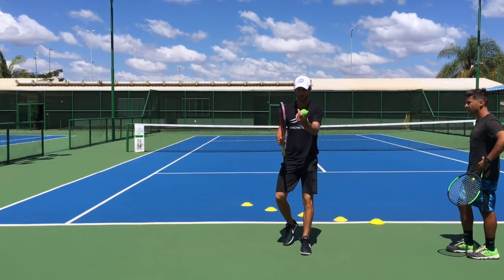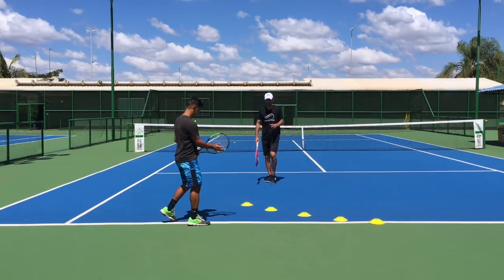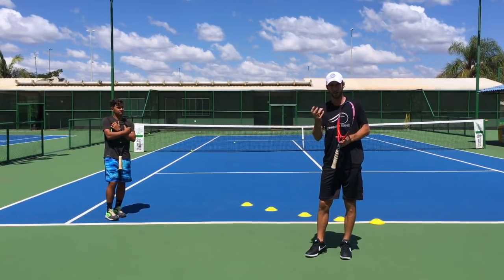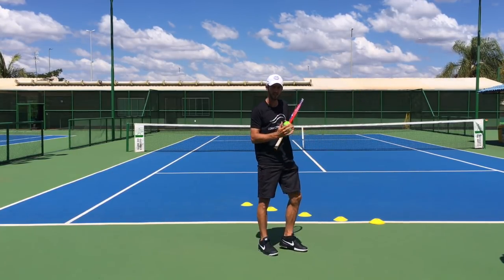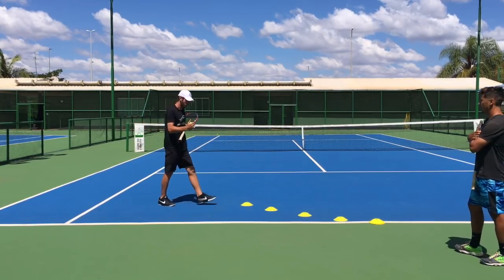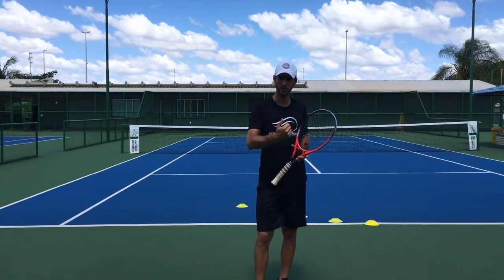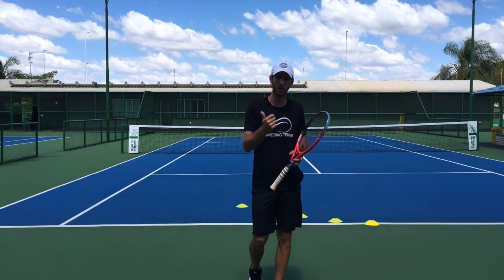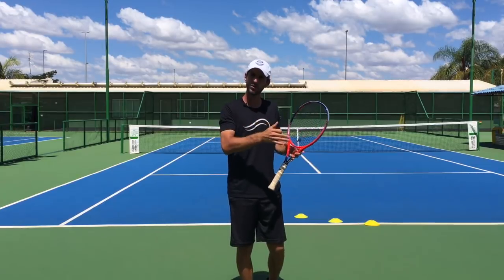Inside In & Out Forehand Keys - USTA 4.0 Player | Connecting Tennis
Check out what are the key things you have to pay attention when hitting an inside in or inside out forehand. Here I will show it with one player that I started to help as a 3.0 player, that today competes in 4.0 and is beating already 5.0 players!